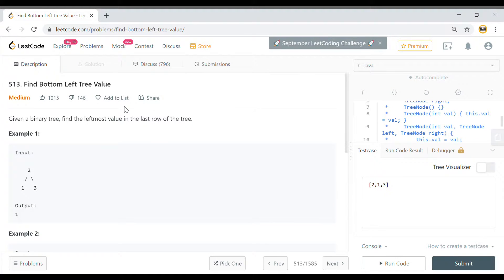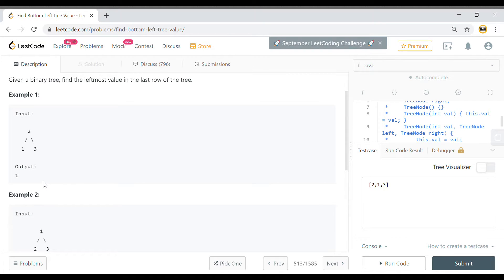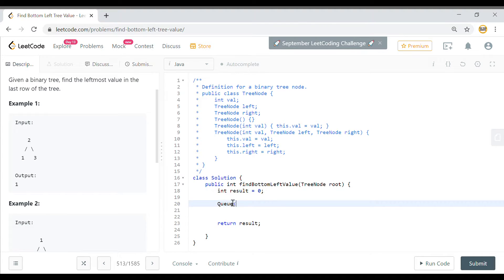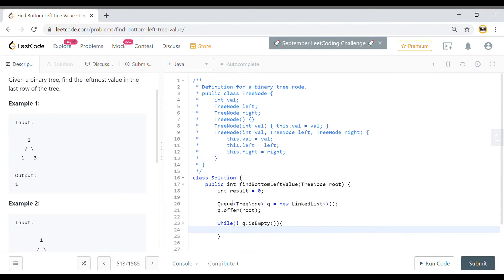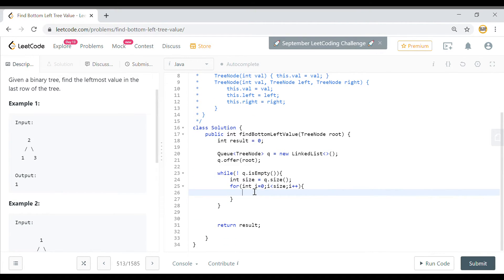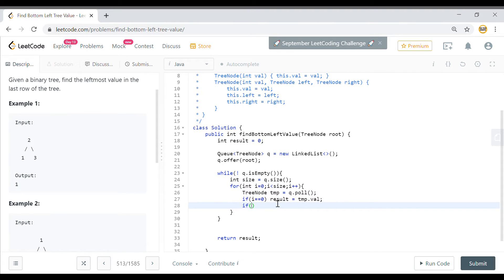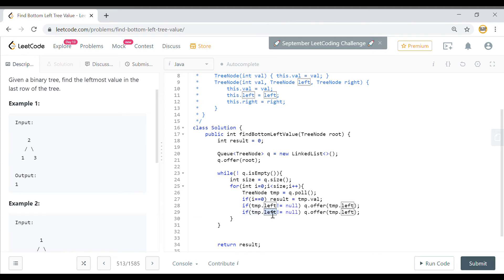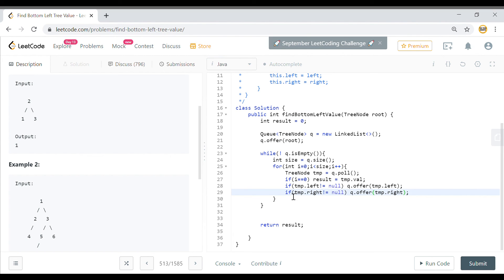Leetcode 513 | Find Bottom Left Tree Value | Medium Level Tree problem (Java Solution)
Find Bottom Left Tree Value problem of leetcode states:

Given a binary tree, find the leftmost value in the last row of the tree.
Example 1:
Input:

    2
  1   3

Output:
1
Example 2:
Input:

        1
      2   3
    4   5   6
      7

Output:
7